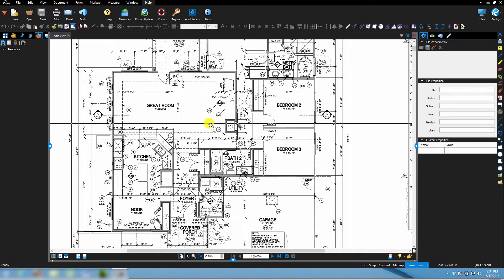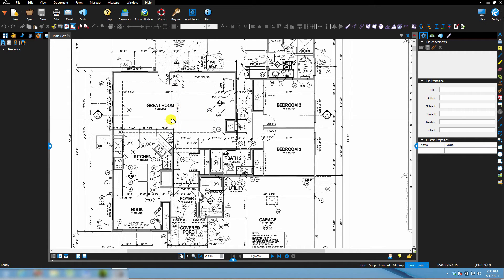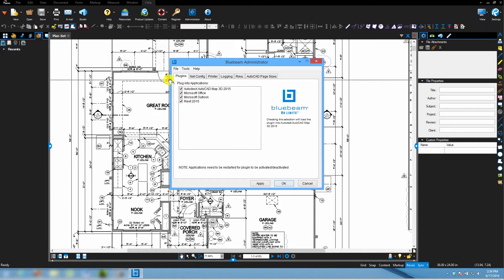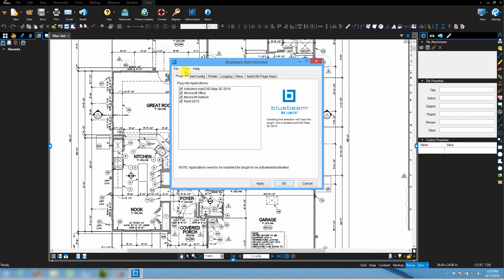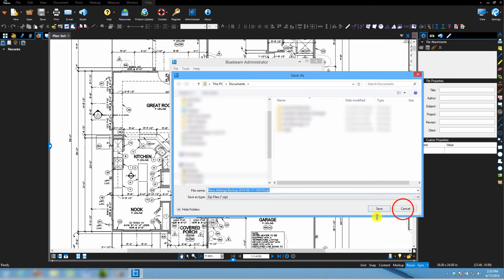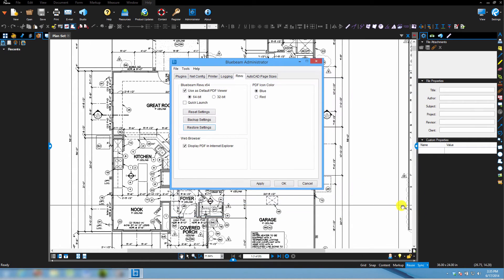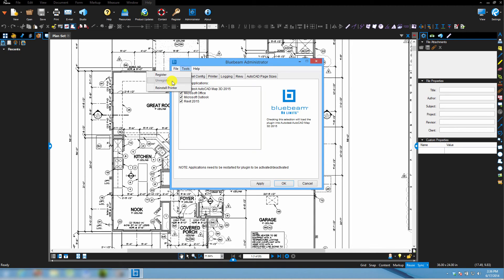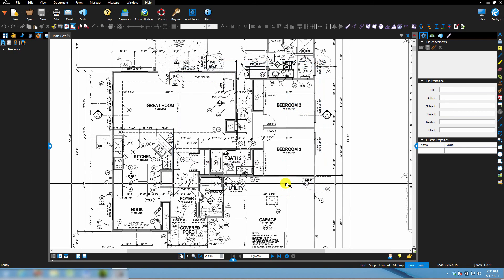Transfer your Bluebeam Revu License from one PC to another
Bluebeam software is registered on a per workstation basis with a node-locked license.  This means that Bluebeam Revu is tied to a particular PC.  The locking takes place when the license is registered (married) to a particular PC.
On the other hand,Bluebeam Revu licenses are also portable.  This means that we can easily transfer the license or registration from one PC to another.  A realistic use case would be for when you are using Bluebeam Revu in your office today, but need to you Bluebeam Revu on your Laptop while in the field tomorrow.  You don't necessarily need to purchase a second license just for field work.  See the video below for instructions on transferring your Bluebeam Revu registration license to a second PC.  You'll actually have Bluebeam Revu installed on 2 (or more) PCs, but it'll only be registered on 1 at a time.